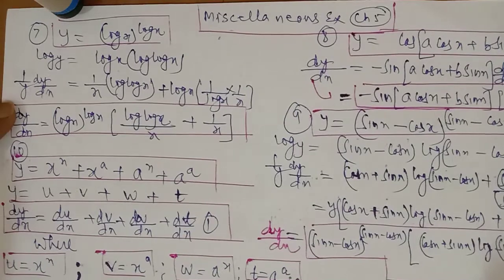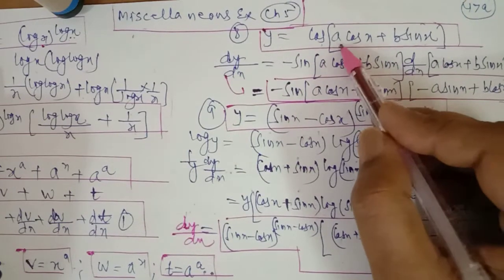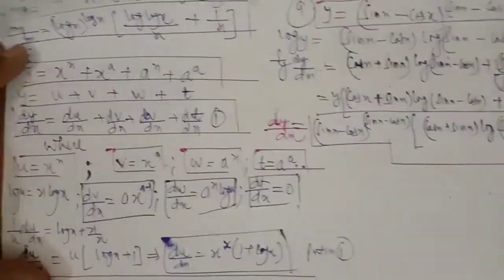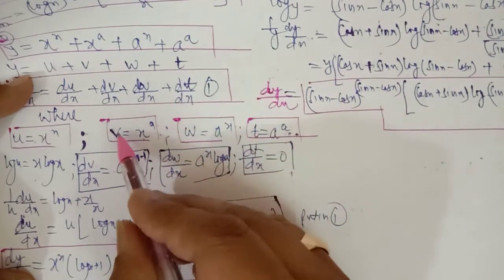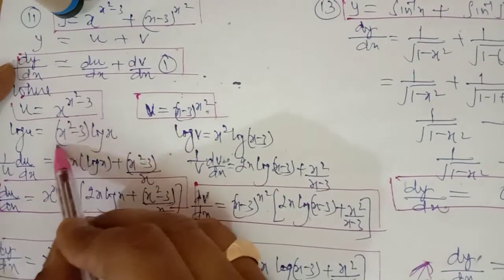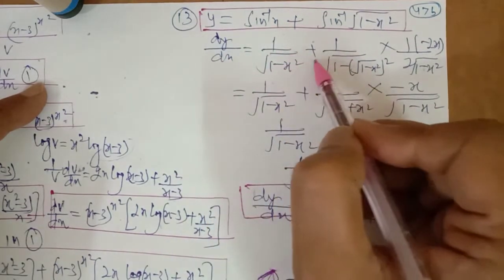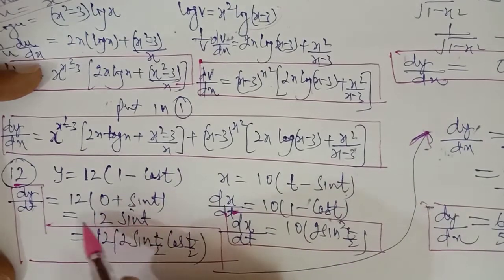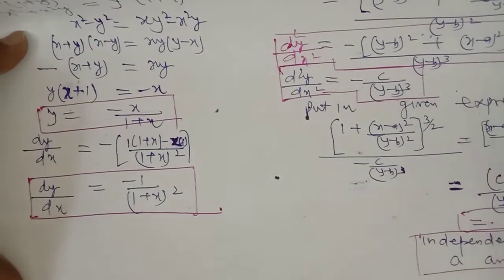xii_sharadgupta_maths(con&diff16)